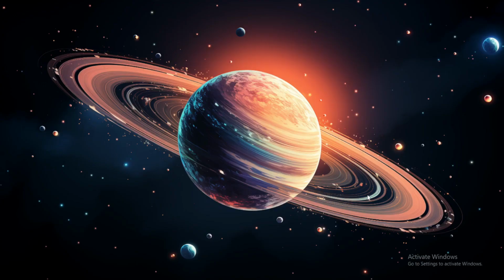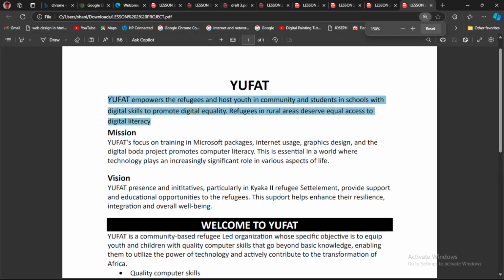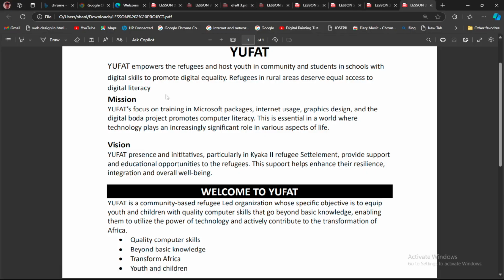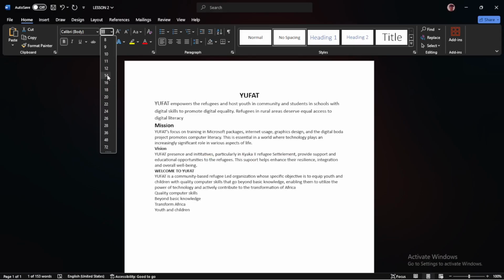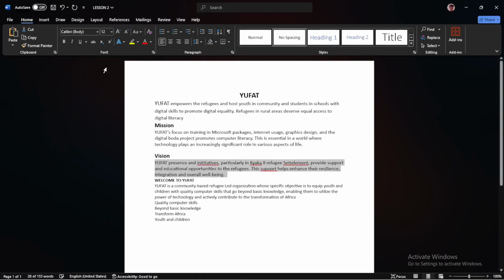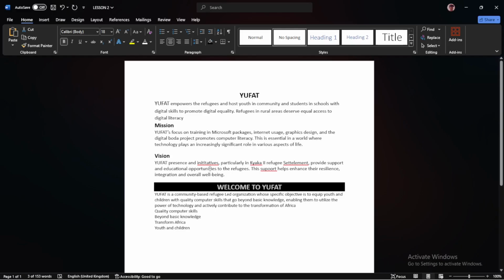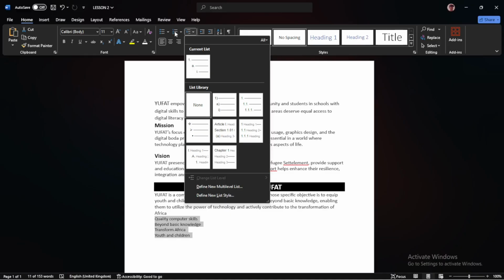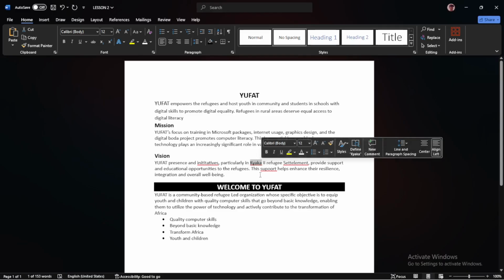MS Word Lesson 2